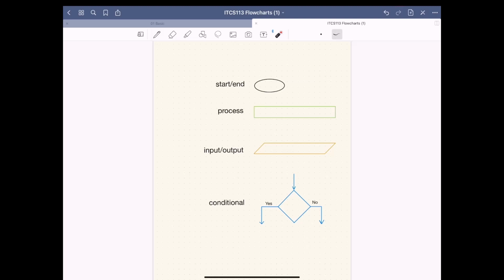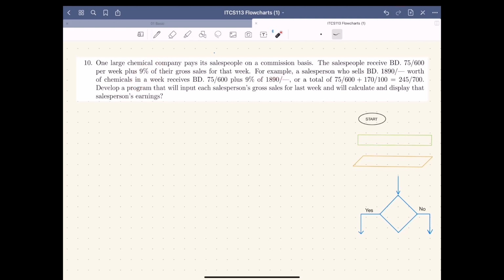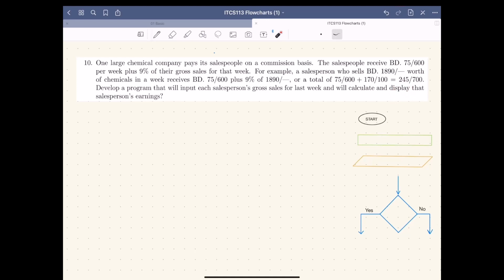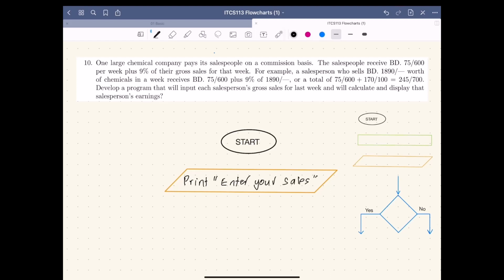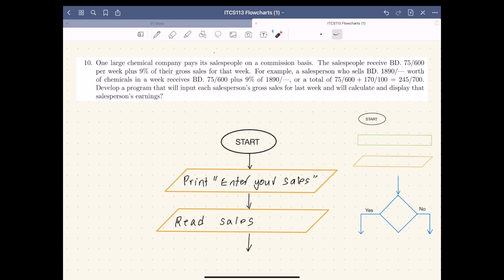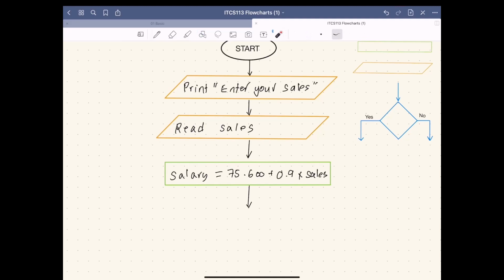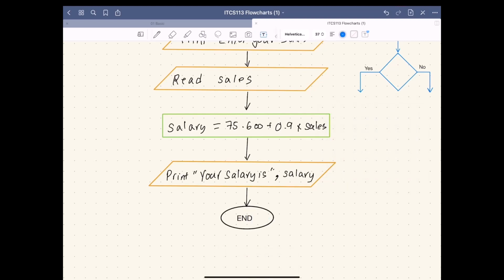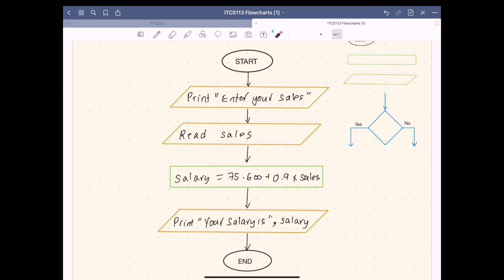Lesson 1 Flowchart Basics 2022